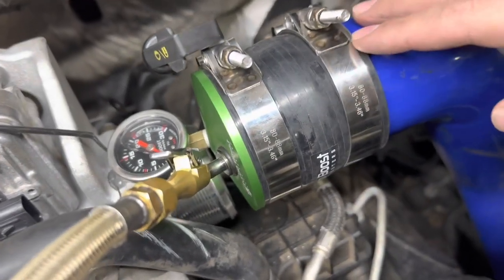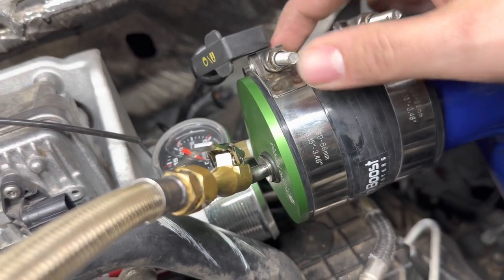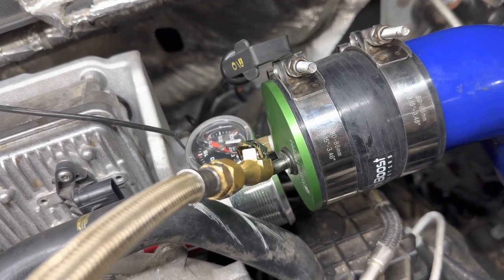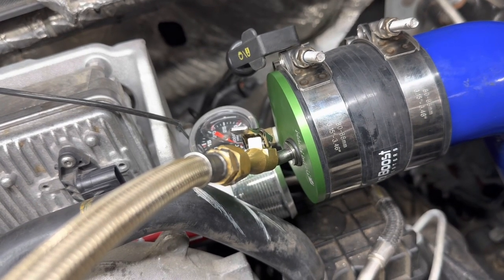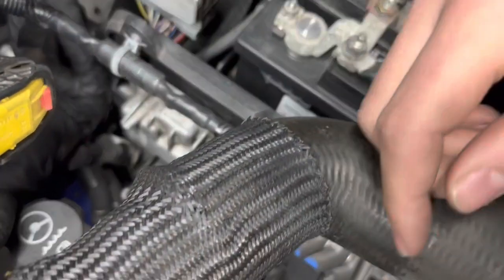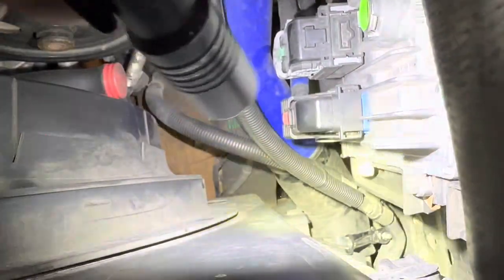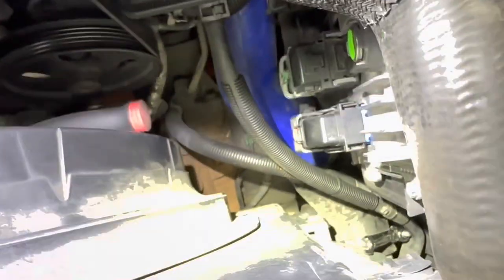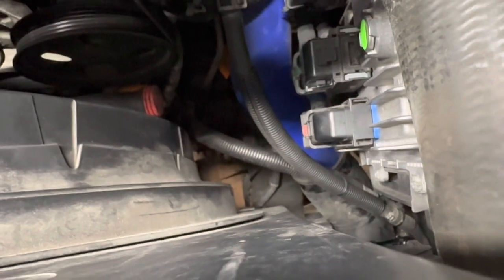How to boost leak test your diesel pickup truck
This video shows how we boost leak test after a turbo install. We recommend when installing a new turbo to test after the first road test and again after 500 miles, especially if you installed a piping kit at the same time. 40 psi is what the system should be charged to!

You can also use a different boot and test through the intake portion bolted onto the front of the turbo.

Looking for a upgraded turbo for your duramax, powerstroke or cummins?